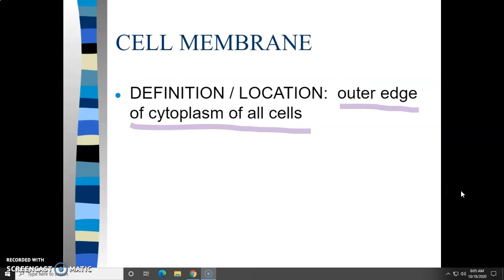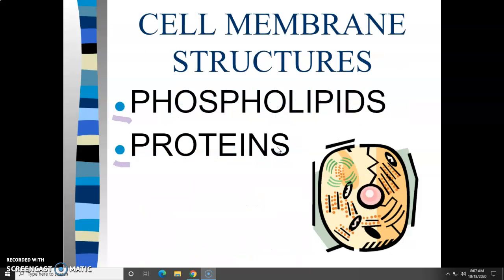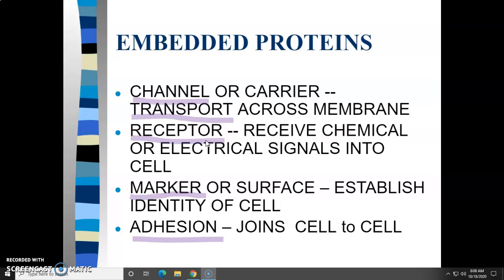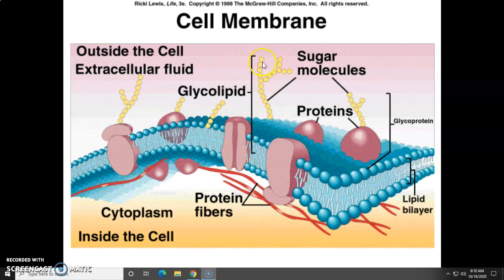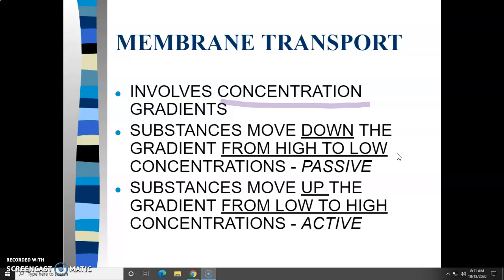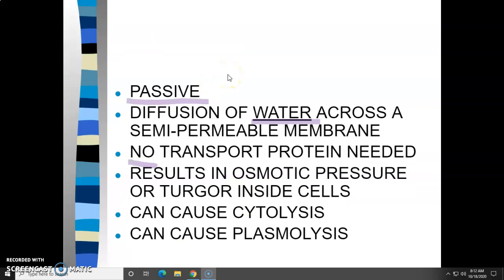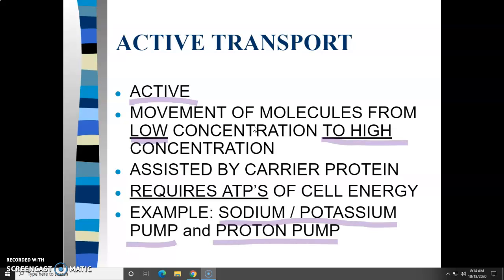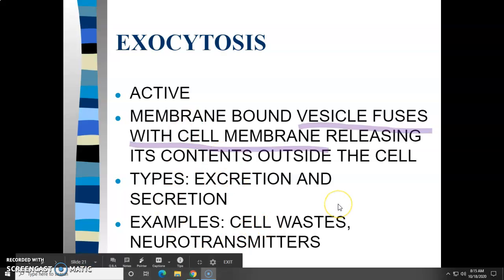Cell Membrane--Structure and Function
Basic overview to help students fill in organizer.